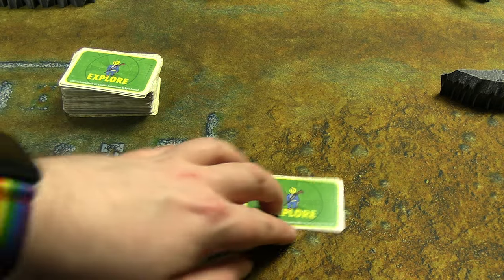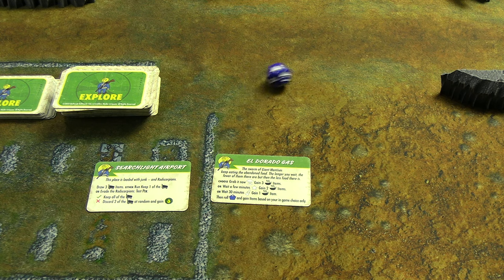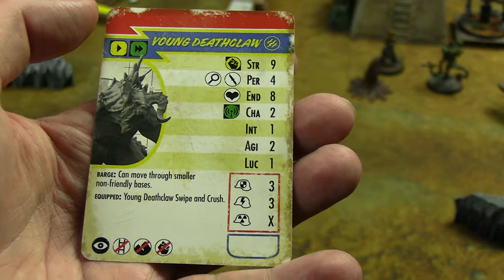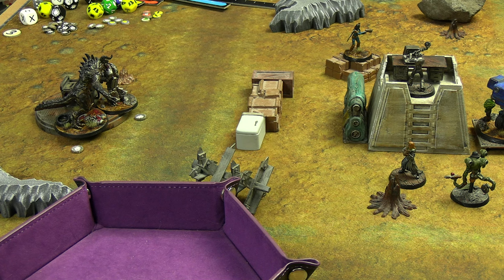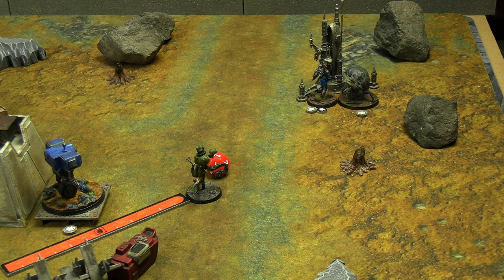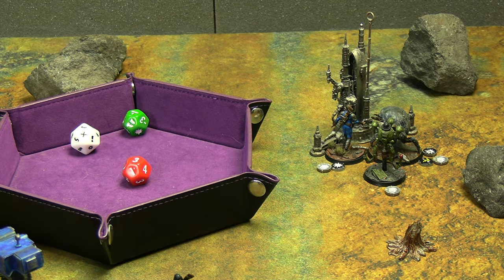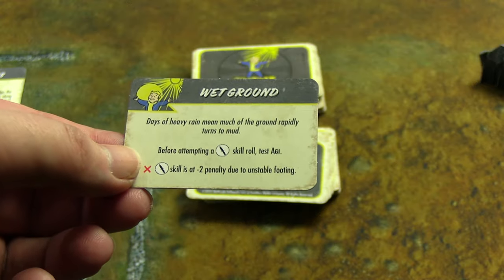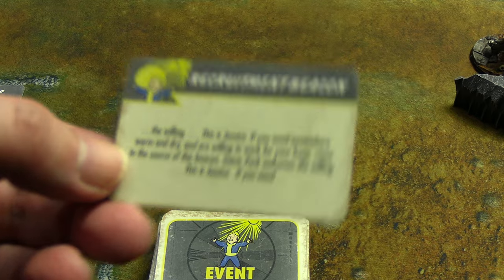Fallout Wasteland Warfare - Settlement Mode - S4E10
Season 4 Episode 10: The Gambit

Fallout Wasteland Warfare Settlement Mode FINALLY returns for a fourth season! Atom leads his Children of Atom on a quest for vengeance and the New Hope settlement would be wise to stay out of their way. But is Atom willing to go TOO far?